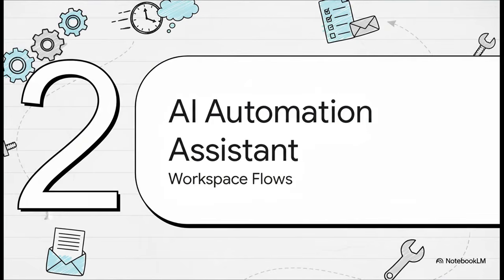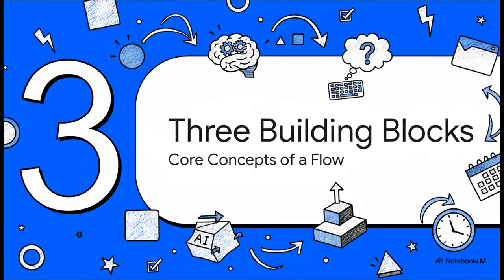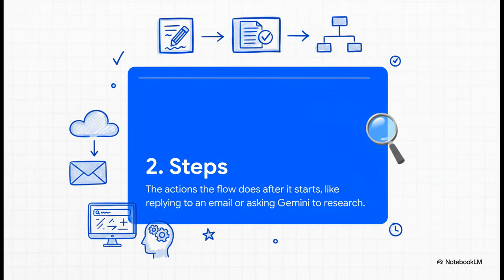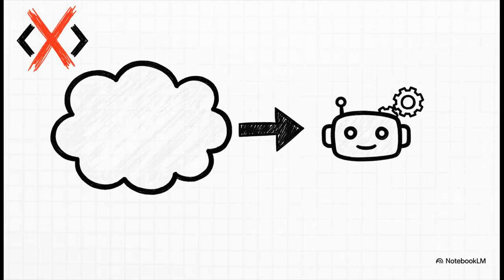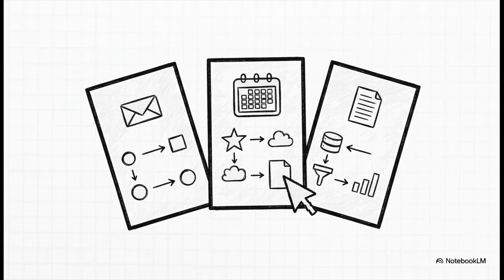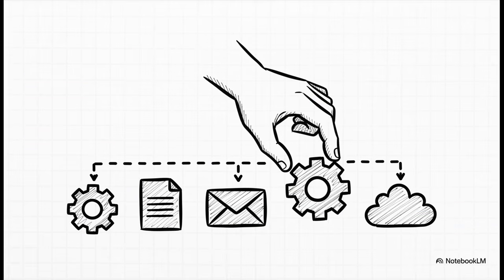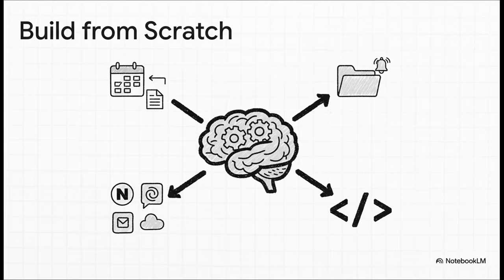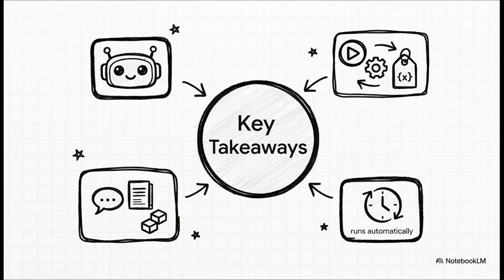➡️ Automating Work with Google Workspace Flows🤖⚡✅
➡️ Automating Work with Google Workspace Flows 🤖⚡ Welcome to Tech in 10! 🖥️✅

This 6-minute tutorial from the Google Workspace Developers channel introduces Google Workspace Flows, an AI-powered automation tool that connects your favorite apps and removes repetitive busywork. The video walks through how to build a “flow” — a sequence of actions triggered by a starter event or schedule — to automate everyday tasks like sorting emails, prepping meetings, or following up with clients. You’ll see how AI agents such as Gemini can handle complex steps like summarizing content or researching data, and how variables help link actions together smoothly. Whether you’re customizing from a template, describing your idea in natural language, or building from scratch, Workspace Flows gives every user the power to create efficient, time-saving automations with ease.

⏱️ TIMELINE
00:00 – ⚡ Introduction to Google Workspace Flows
00:45 – 🧠 What is a “flow” and how it works
01:30 – 🪄 Creating flows with natural language prompts
02:20 – 🧩 Using pre-built templates for quick automation
03:00 – 🛠️ Building a custom flow from scratch
03:45 – 🔗 Connecting steps with variables
04:20 – 🤖 Using Gemini AI to summarize or research information
05:10 – 📅 Real-world examples: inbox triage, meeting prep, follow-ups
05:50 – 🚀 Wrap-up: how Flows boosts productivity across Workspace